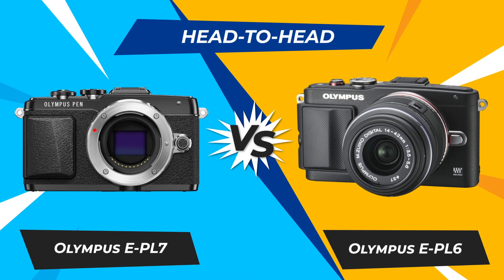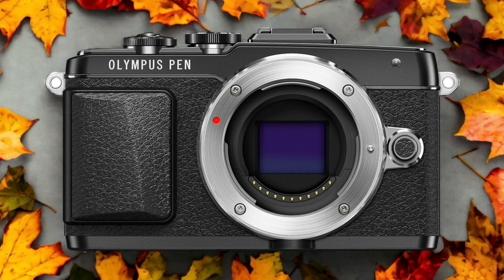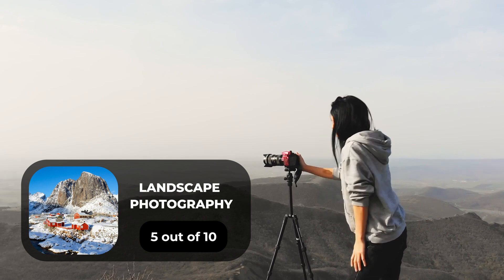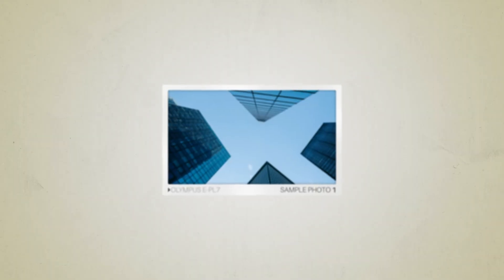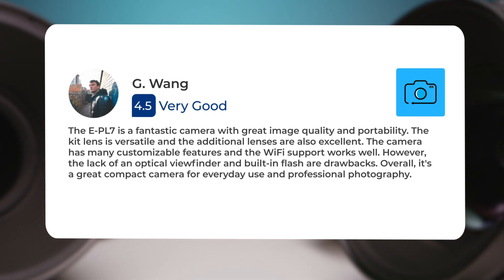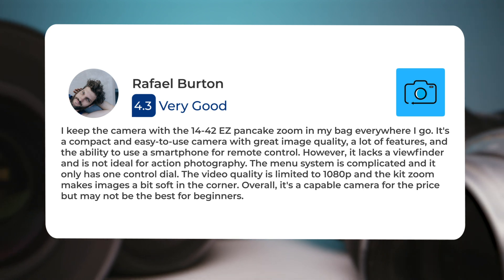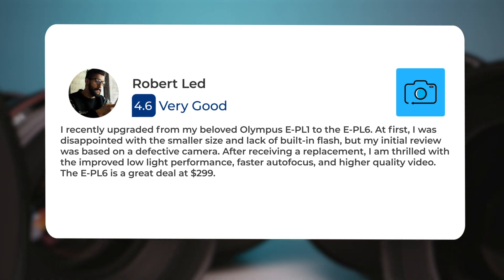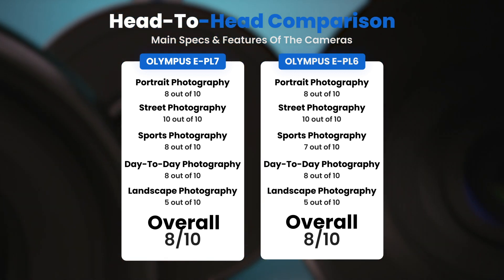Olympus E-PL7 vs Olympus E-PL6: Which Camera Is Better? (With Ratings & Sample Footage)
► Links to the latest prices of Olympus E-PL7 and Olympus E-PL6:
► Olympus E-PL7
► Olympus E-PL6

 In this video, we did a head-to-head comparison of two popular cameras, the Olympus E-PL7 and the Olympus E-PL6. We checked how they perform in street photography, portrait photography, landscape photography, day to day photography and sports photography. We also curated user reviews that already used the cameras from forums and compiled them.